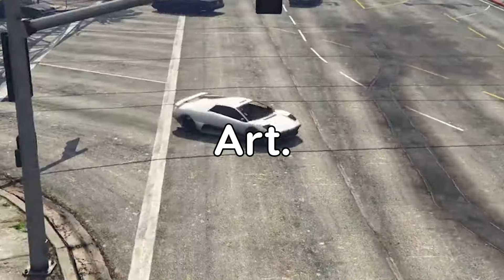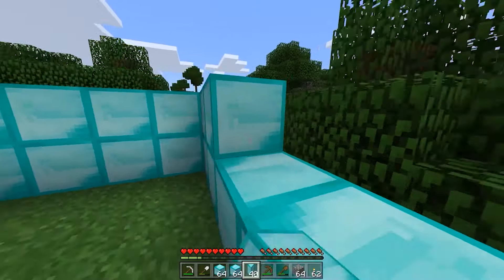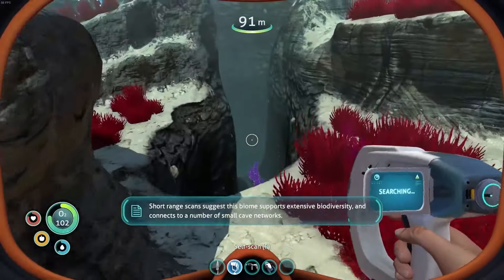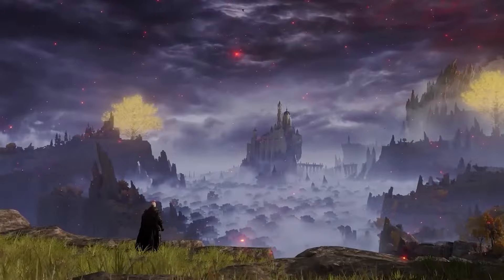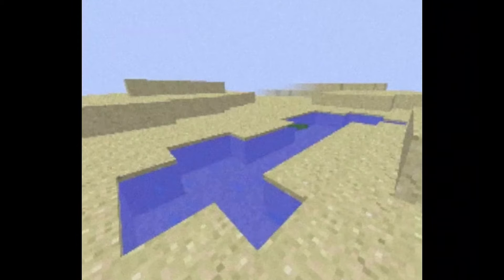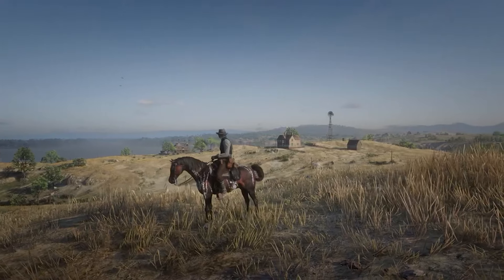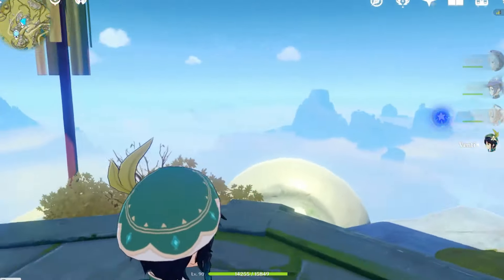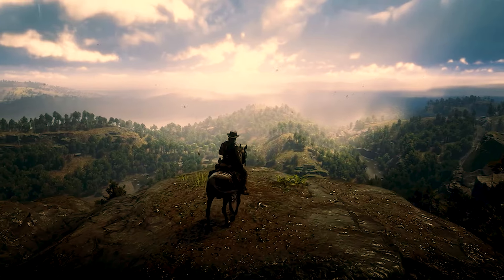The Art of Open World Games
Open World Games are Art, but what makes them so good? Is it the insane GTA 5 and Red Dead Redemption 2 graphics? Or is it the massive maps of Elden ring and Minecraft? For a long time I couldn't understand why open world gaming was so good, But now I finally get it. This is The Art of Open World Games.

All music used (in order):

Clair De Lune - Debussy
Red Red Sea - Ava Low
Moog City - C418
Question Mark - Dream Cave
Singularity - Lagua Vesa
Towards The Sun - Saira Ridley
On The Back of My horse - Sight of Wonders
A Heart Made of Pixels - Christoffer Moe Ditlevsen

This isnt Jacob Gellers video essays on Games, nor is this emplemons video essays or anyone elses video essays.

This is The Art of Open World Games by Spds and it covers what makes gaming so good and why we as human enjoy it

Content

0:00 - Intro
1:52 - The Art of Open World Games
2:28 - Atmosphere
3:44 - Choice
5:04 - Immersivity
6:03 - Passion
7:45 - Inspiration